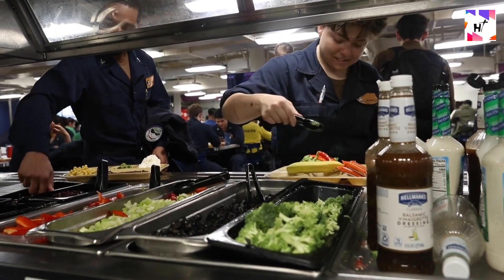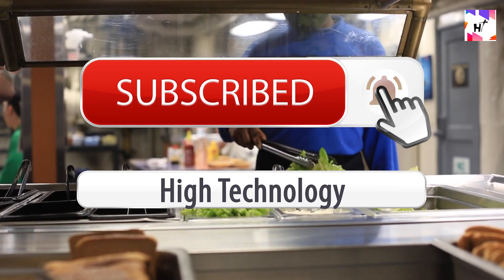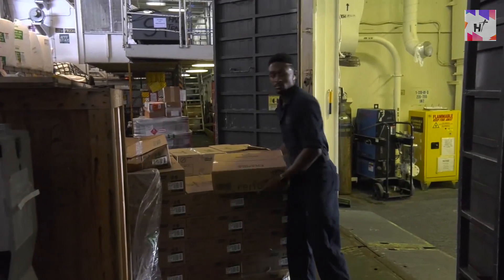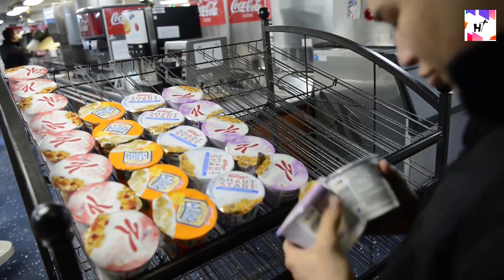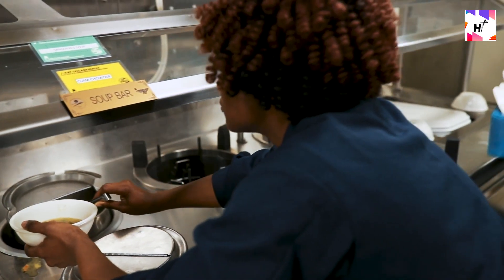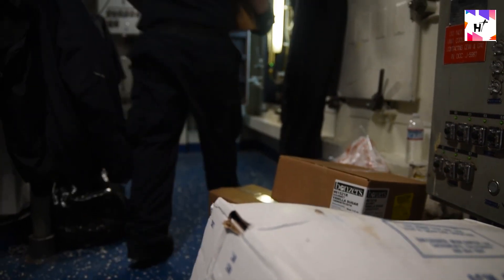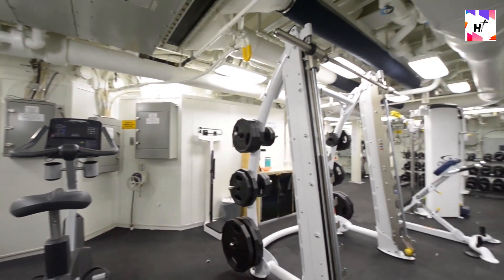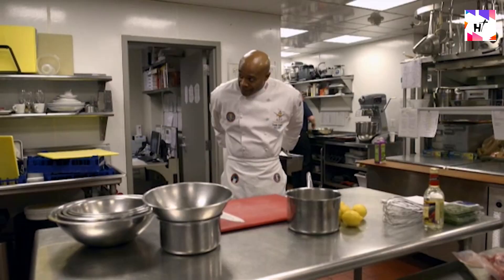How Aircraft Carriers Get Their Food Supplied Every Day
The only food available to you when deployed on an aircraft carrier is the food supplied at the mess hall. There are no shops, no favorite restaurants, and no favorite foods. Everyone on board consumes the same cuisine, but there are a few more steps involved than simply preparing the meal. The city at sea houses thousands of people on board for months. A startling amount of food must be consumed in order to feed an astounding number of people three times every day. The aircraft carrier is a huge undertaking that needs precise planning in addition to being a fighting platform. On the USS Enterprise, over 17,000 meals must be made daily to feed every sailor and crew member. The adequate provision of food for the sailors is essential since it will have a significant impact on the success of the war as a whole. How does the US Navy maintain its supply of warships at sea?

In this episode, we will find out where does all the food preparation start for aircraft carriers?

Resupply operations are laborious and sometimes dangerous due to the United States Navy's warships' continuous deployment in open ocean. Ongoing replenishment is one tactic that may be employed. In order to accomplish this while guiding the supply ship into position, the ship must match its speed. Every time the two ships are following parallel paths to one another, a hotline is sent. Line handlers are in charge of bringing in the noticeably heavier messenger line after that. Pallets are transferred from the top side of one structure to the other once everything is connected. Fuel, food mail, and supplies, all weighing thousands of pounds, have been transported during the transfer. Others keep an eye out for unexpected waves while some sailors keep an eye out for potential hazards. A further technique is vertical replenishment. The helicopters are joined together by a cargo hook. Each time they make a trip, they drop off some cargo. It can take some time to finish the process.